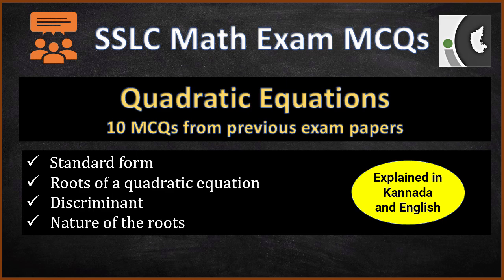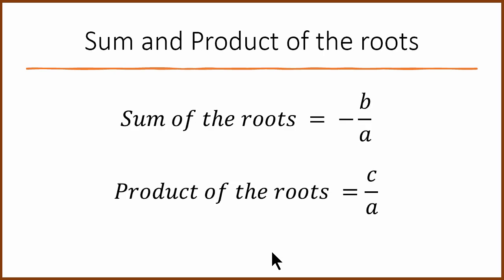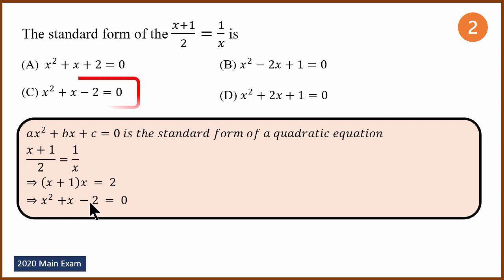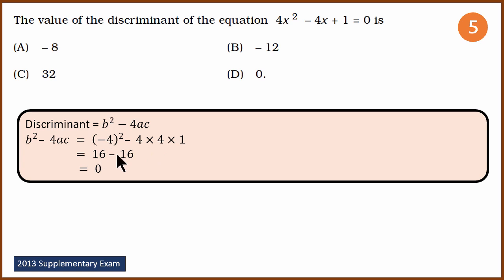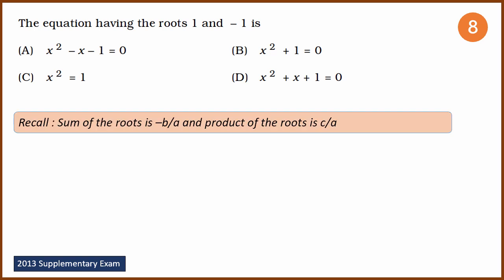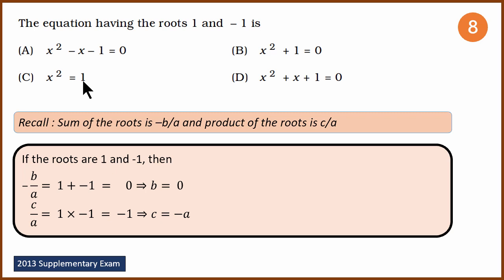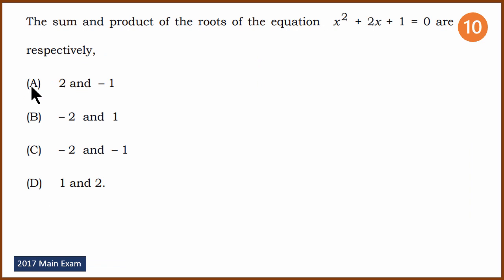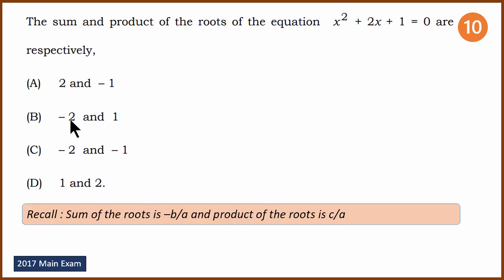SSLC Maths MCQs - Set 4 | Quadratic Equation | In Kannada and English | 2021 Exam Prep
In this video, let us solve 10 multiple-choice (MCQ) Quadratic Equation problems from the various exam papers. Explained in Kannada and English by Anand Kelsa sir.

0:00 Introduction and Revision
2:31 Q1 - Standard form of quadratic equation
2:47 Q2 - The standard form of the (𝑥+1)/2=1/𝑥 is
3:36 Q3 - Express algebraic equation
4:12 Q4 - Discriminant definition
4:28 Q5 - Value of a discriminant
5:26 Q6 - Nature of the roots when the discriminant is 0
6:00 Q7 - Sum of the roots formula
6:25 Q8 - Equation having roots 1 and -1
9:04 Q9 - Roots of x^2-5x-6=0
11:57 Q10 - Sum and product of roots
12:36 Conclusion